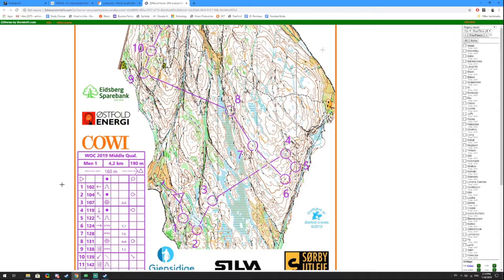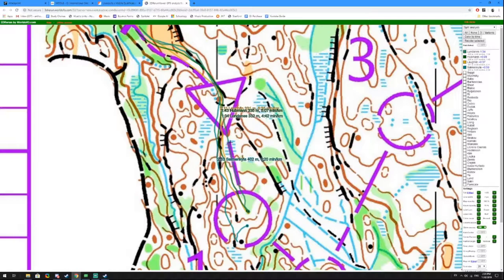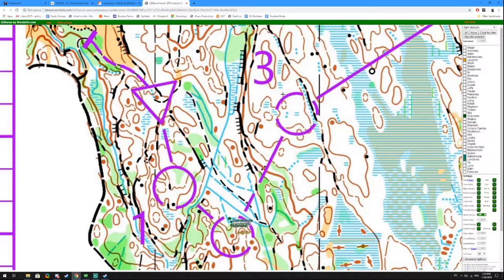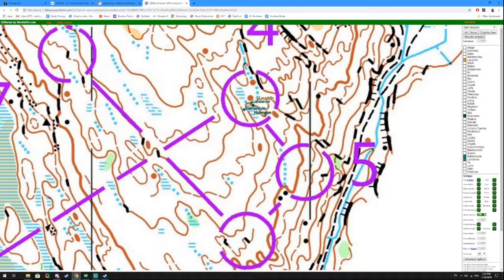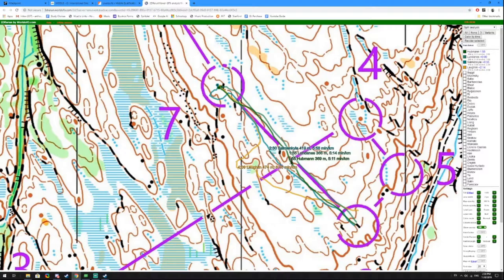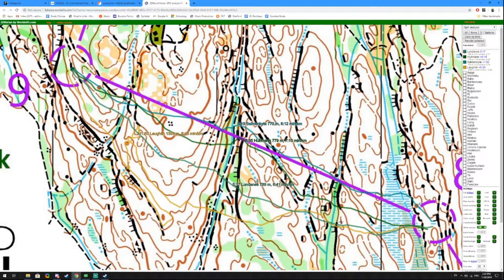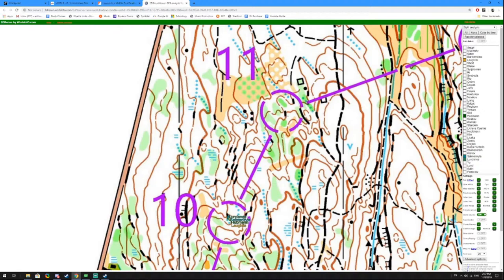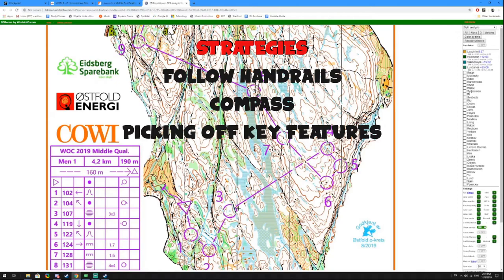WOC 2019 Middle Qualifier | Course Analysis | Episode 1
Analyzing the 2019 WOC Middle Qualifier with Anthony Riley